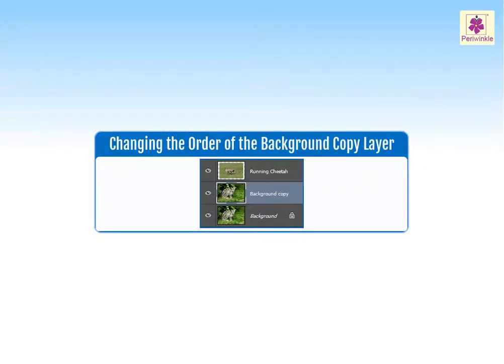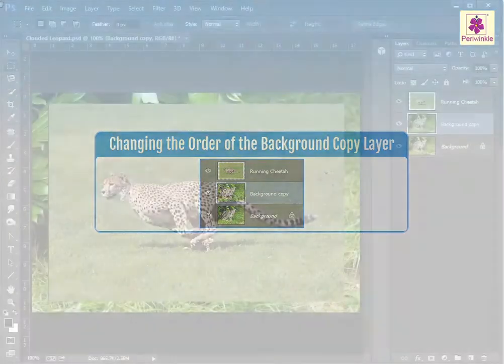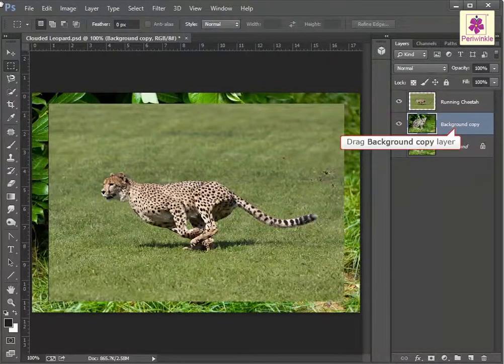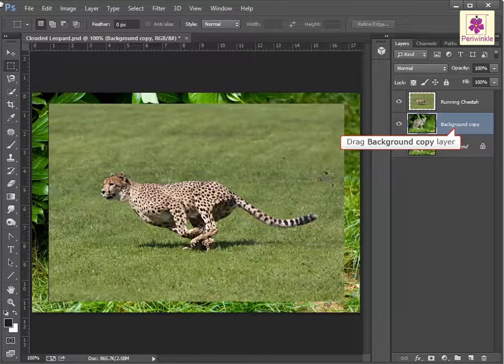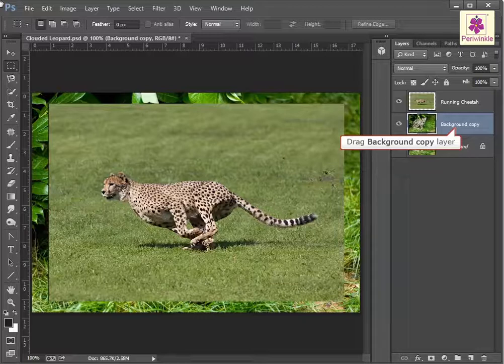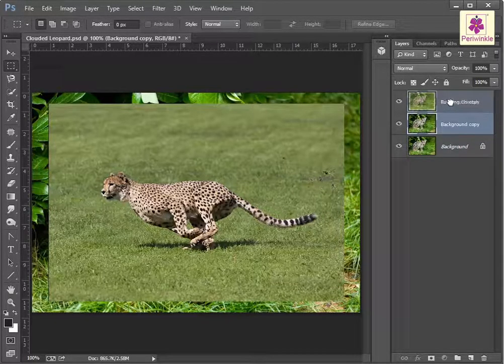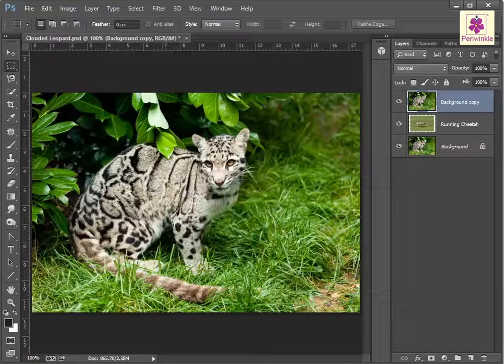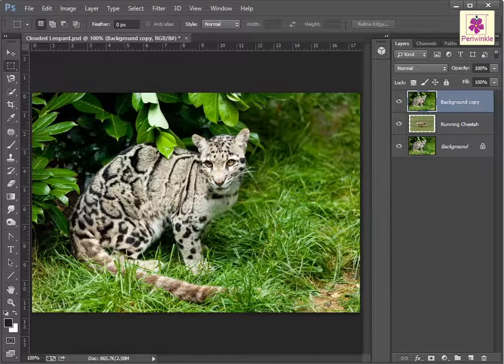Changing The Order Of The Background Copy Layer | Photoshop | Computer Training | Periwinkle